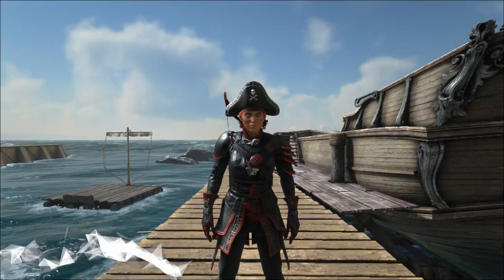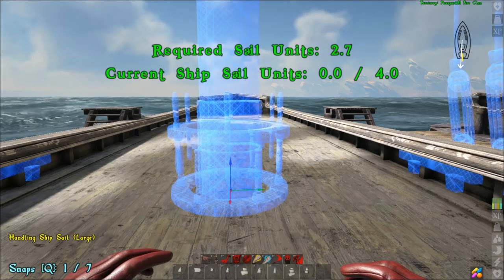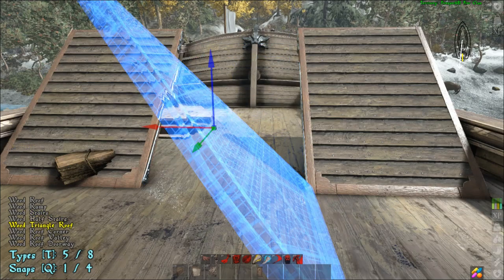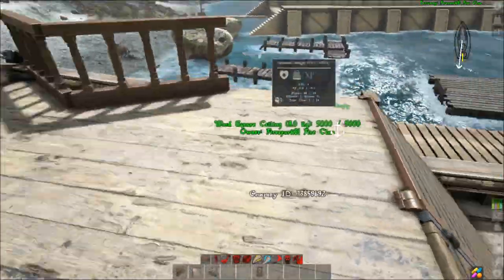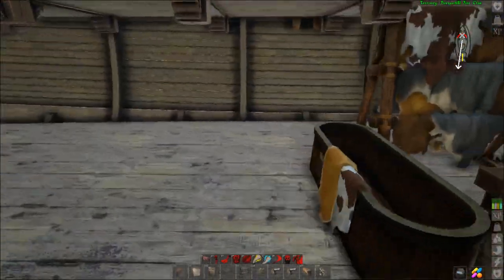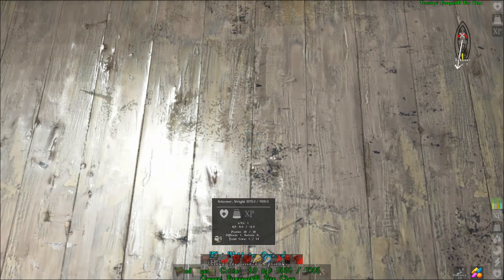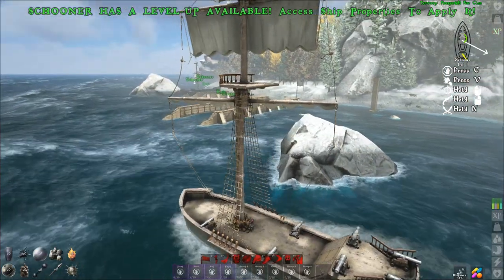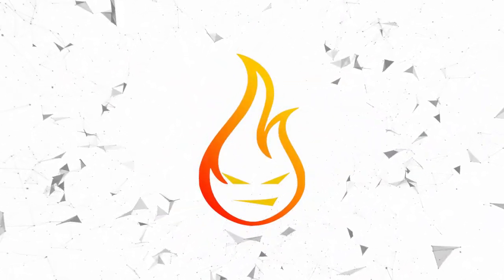Atlas MMO The Ultimate Schooner Guide And Build Tutorial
In this episode, we take a look at the Schooner and everything you need to know about it, followed by a build guide for a solo player design.